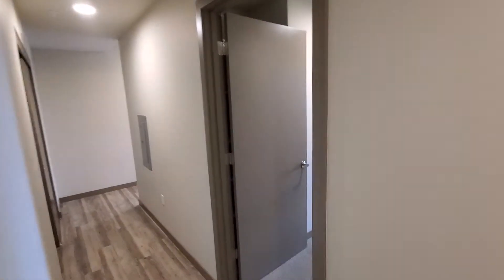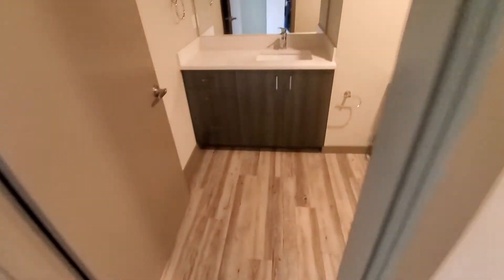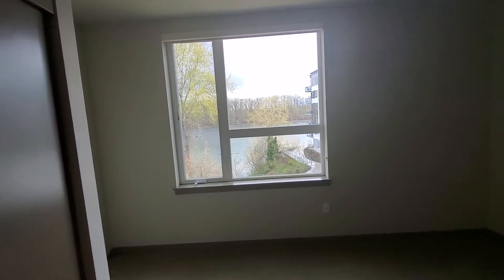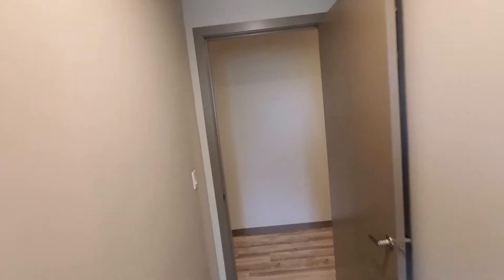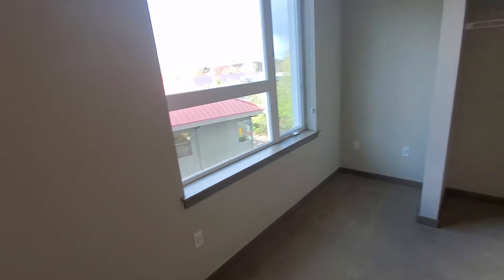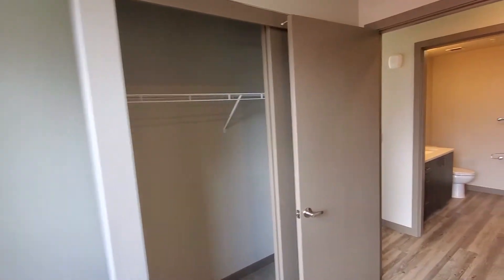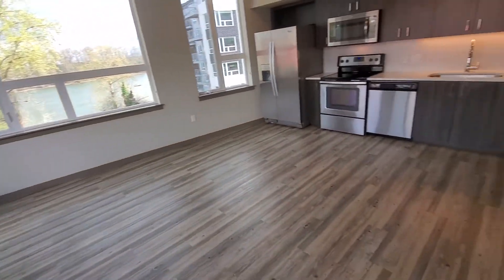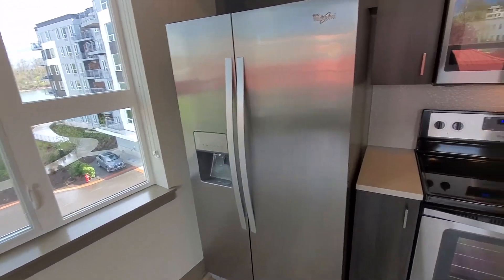Sanctuary Apartments | Portland, OR | Two Bedroom B16.2 Floor Plan Walk-Through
Sanctuary Apartments are located Portland, OR. Please enjoy our video walk-through of our 957 SQ. FT. two bedroom B16.2 floor plan. If you want to find out more about our apartments, please give us a call at or visit our We look forward to hearing from you!